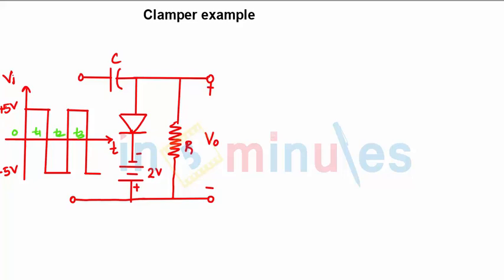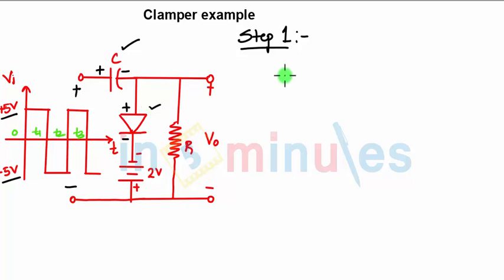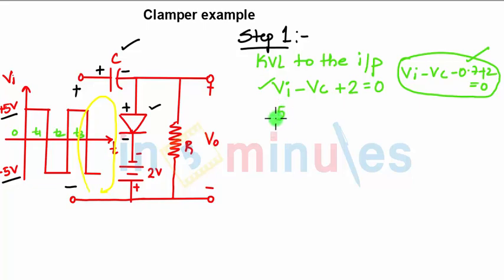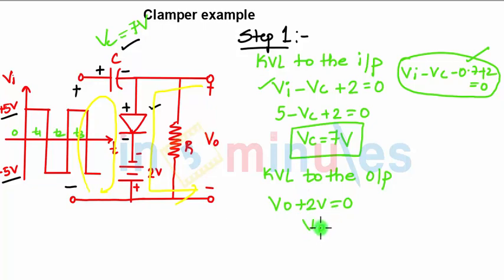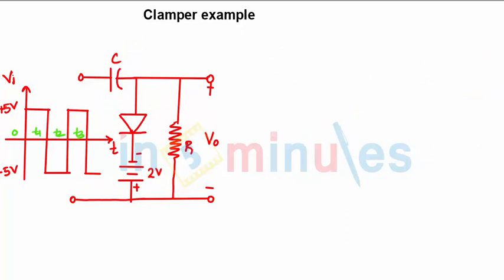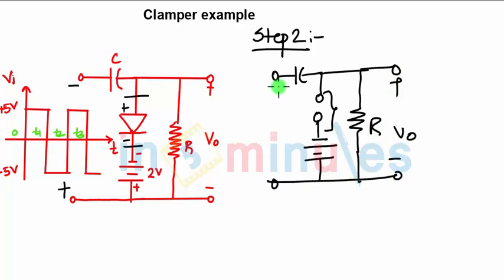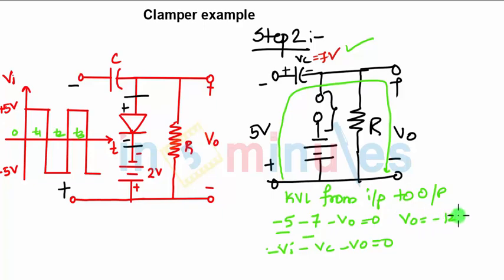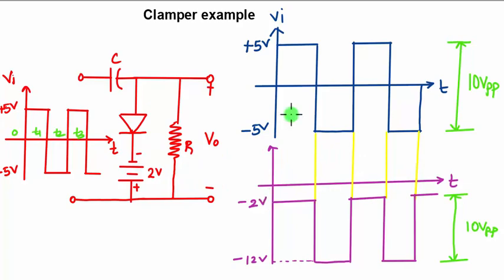M1 | 32 | Biased Negative Clamper Example 1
It shows the working of negative clamper.